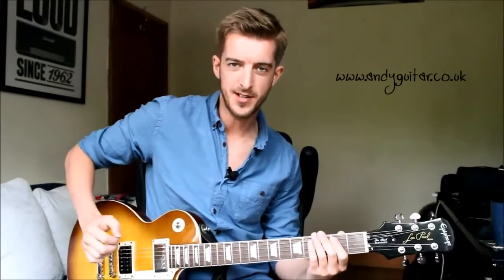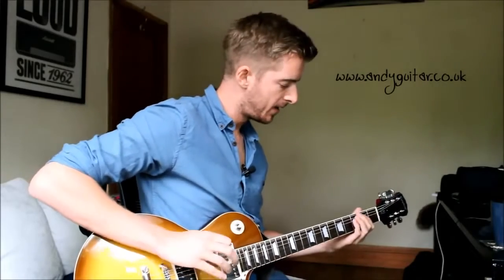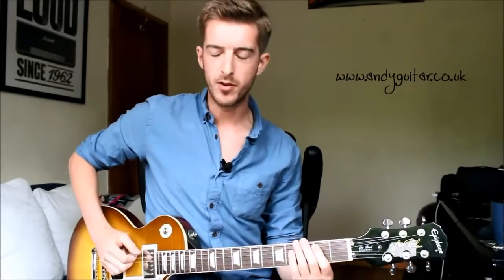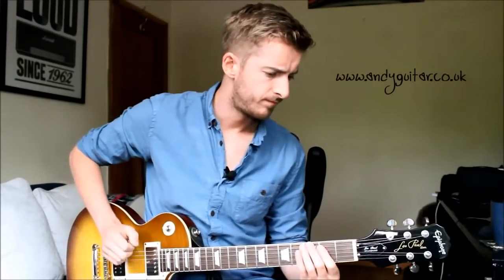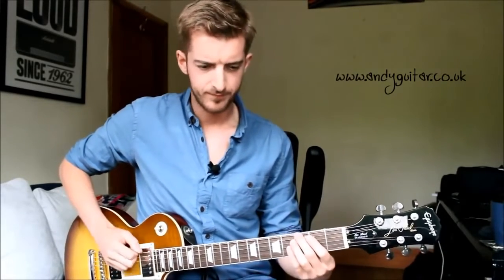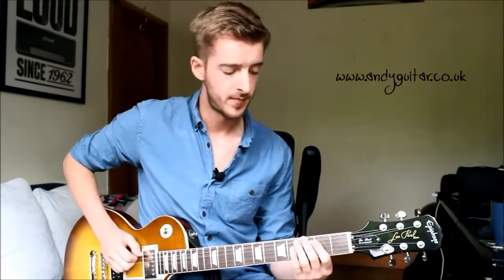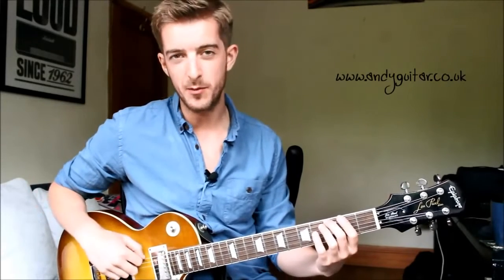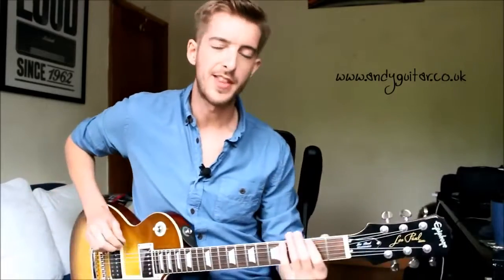guitar tutorial 'fever' | easy guitar lesson for beginners | guitar lessons